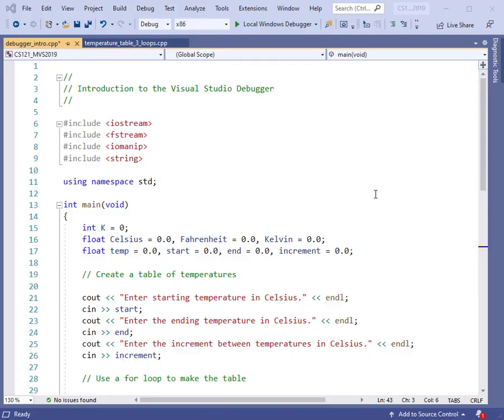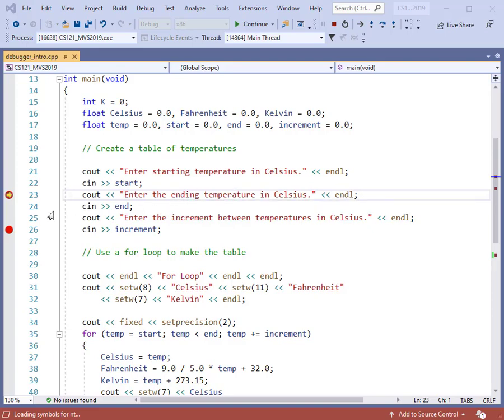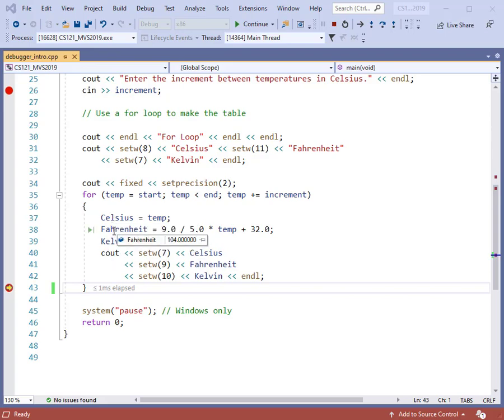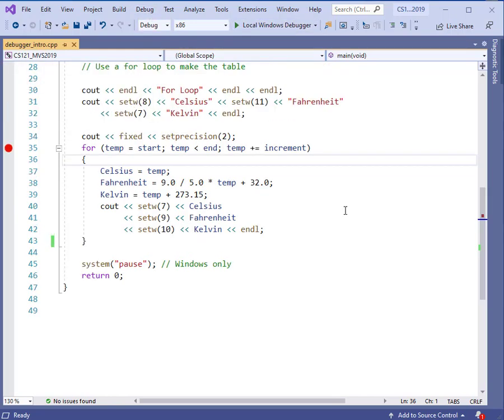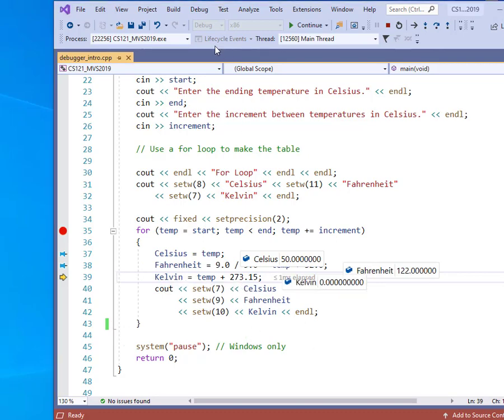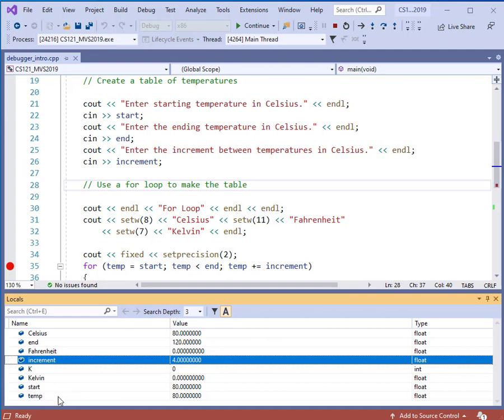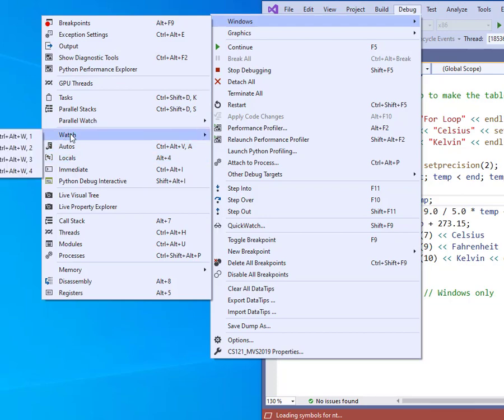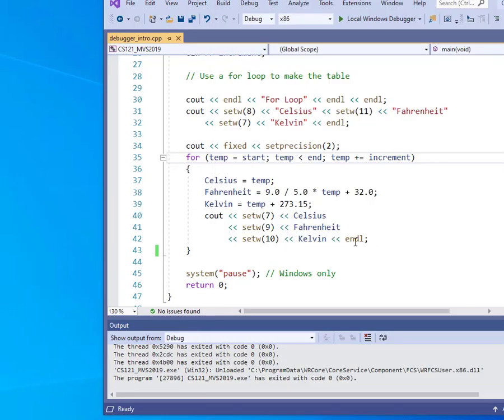The Visual Studio Debugger with C++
Microsoft Visual Studio has a very powerful and feature rich debugger. In this video I introduce some easy to use features that can help you debug your C++ programs. Breakpoints are introduced as well as the Step Into, Step Over and Step Out navigation capabilities. The locals window and the watch window are also demonstrated.